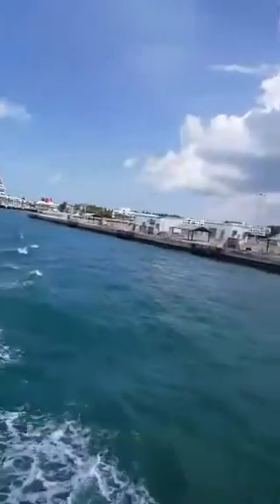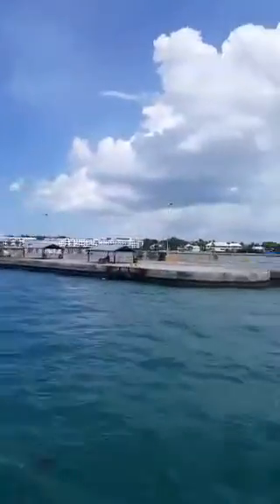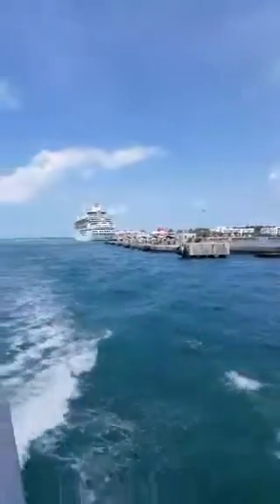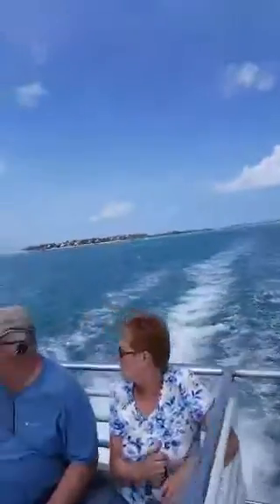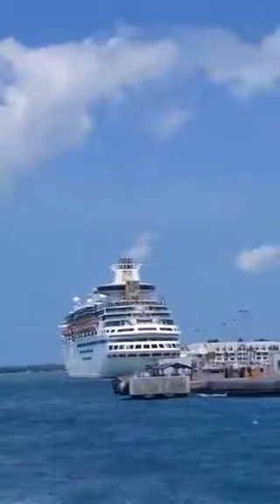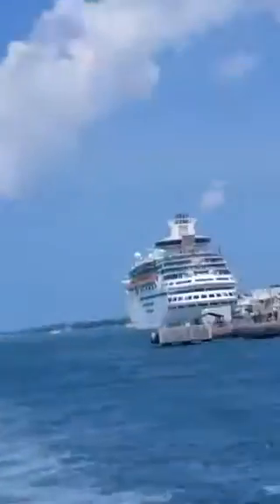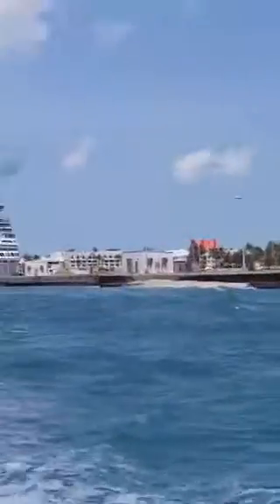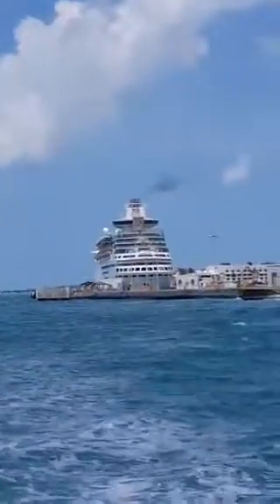Key West, Florida. Boat Ride.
Recorded on 04/07/2016 06:16 PM UTC by MajorHole
Fort Lauderdale
Live viewers: 12